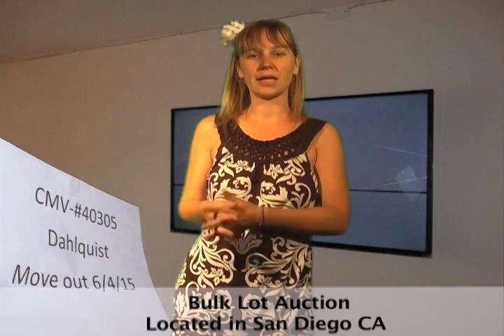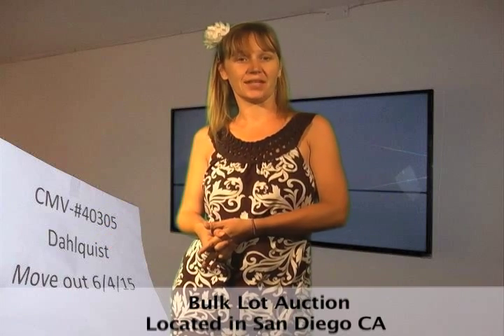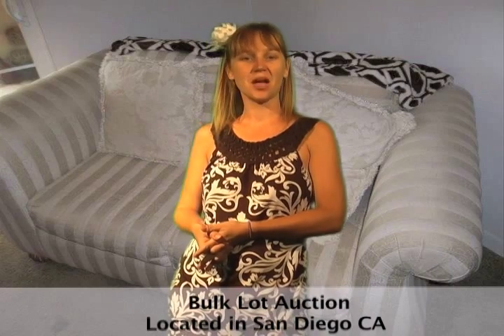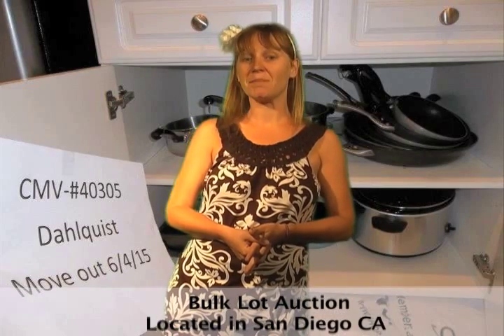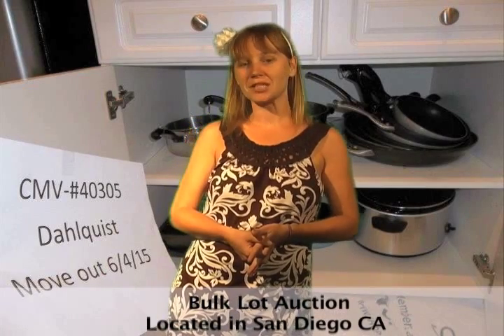Bulk Lot Auction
This San Diego, CA bulk sale features flat screen TVs, couches, electronics, bookcase, tables and chairs, cutter, entertainment stand, decor, small appliances, dishes, utensils, bed sets, clothes, shoes, and much more!  This auction has a little of everything, so let your treasure hunting begin!